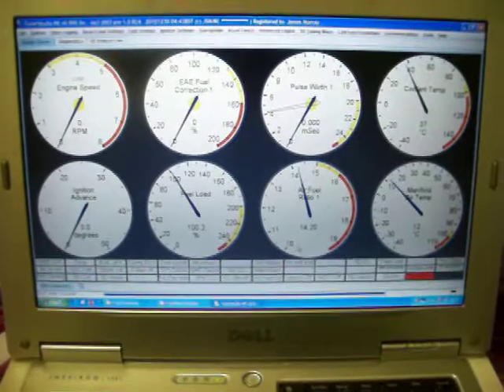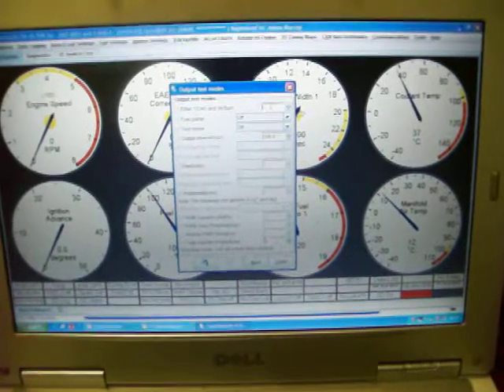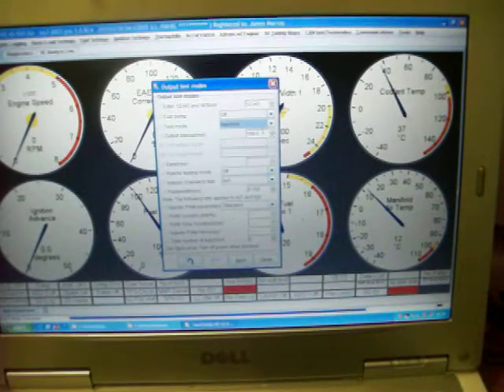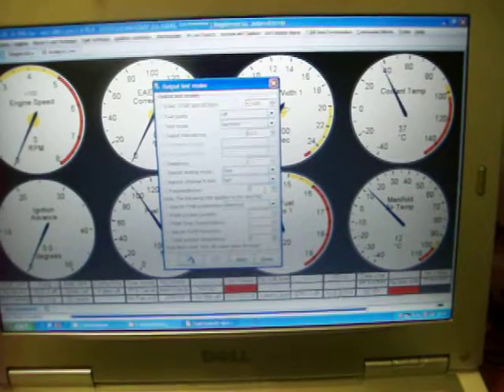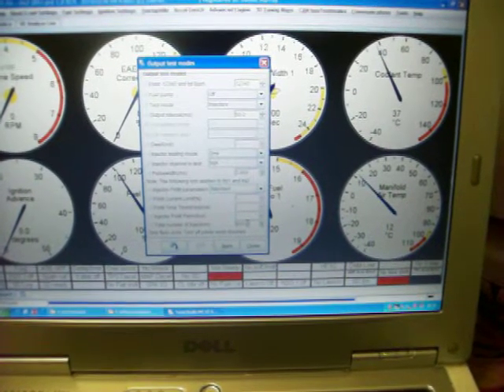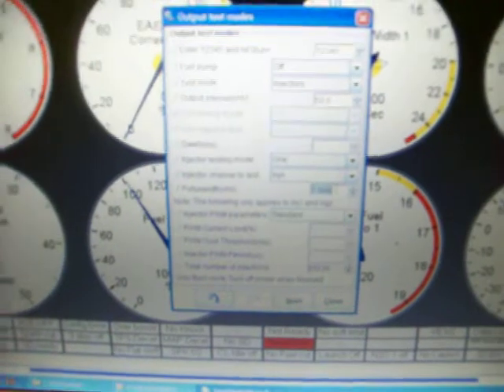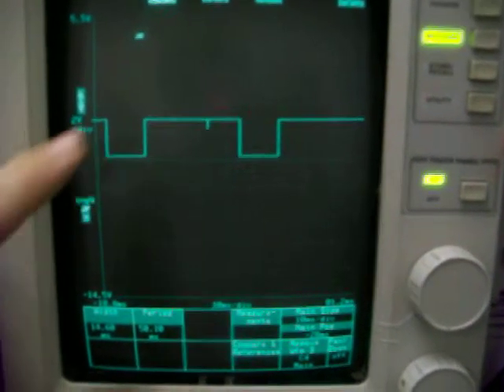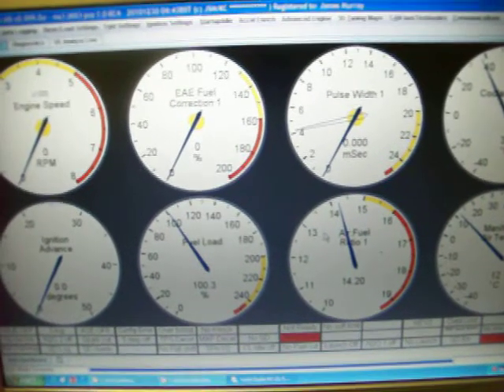Megasquirt MS3 injector test mode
Injector test mode demonstrated on the bench with an oscilloscope showing how to enable it and key in settings. (Note! Only click Burn once at the beginning.)